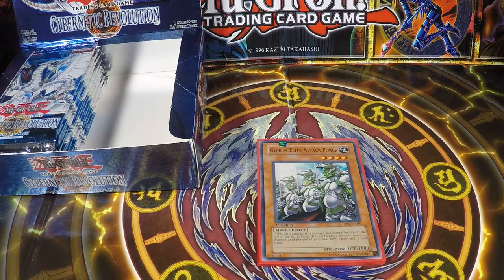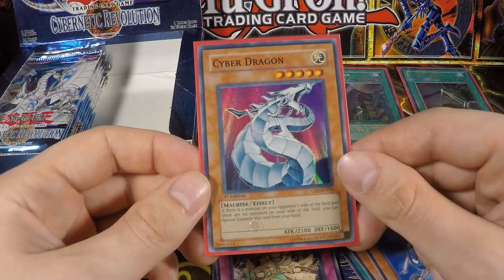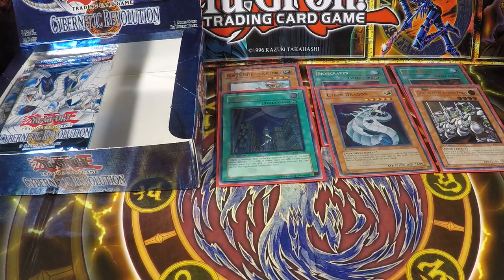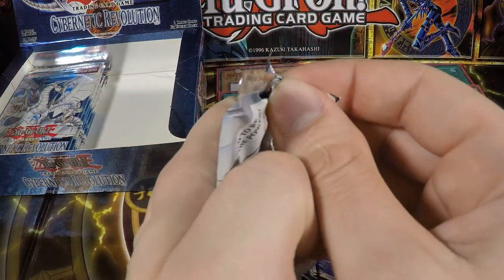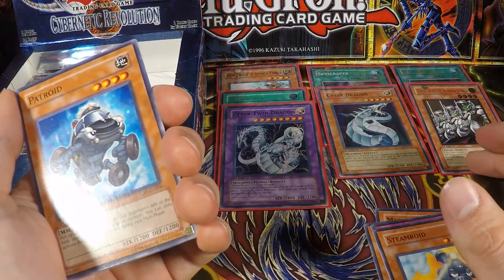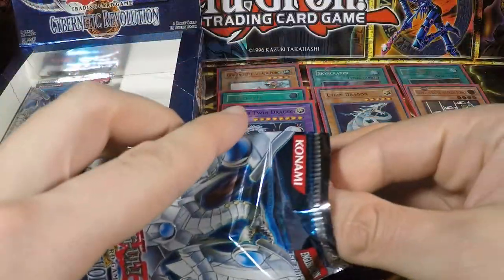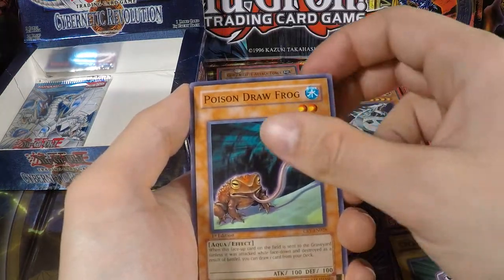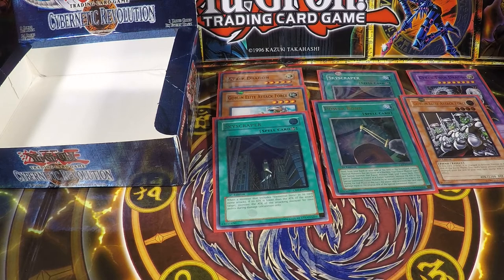EXCELLENT YuGiOh 1st Edition Cybernetic Revolution Box Opening #2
I will post my collection as soon as it is finished.